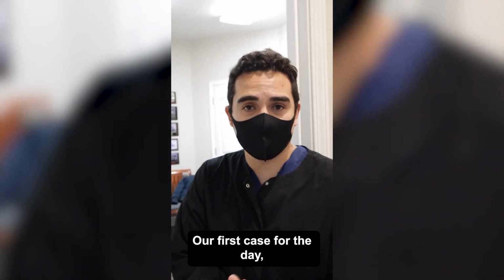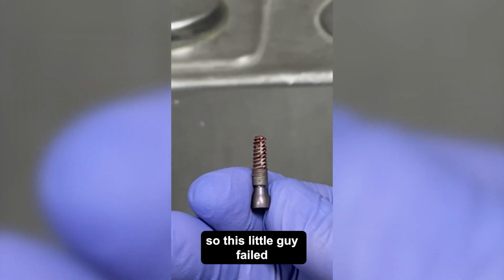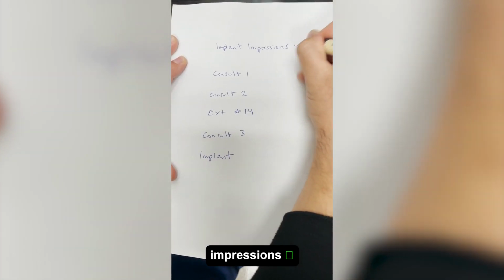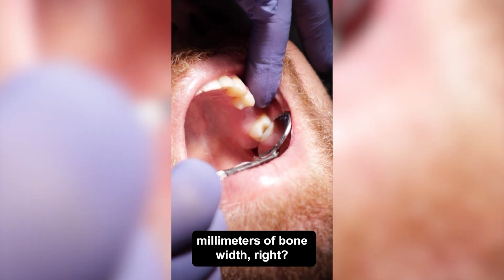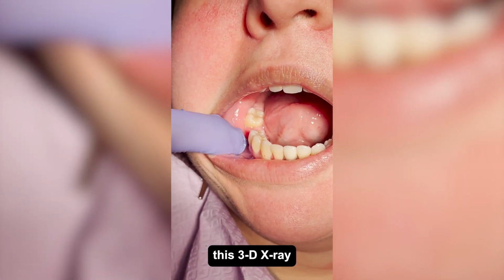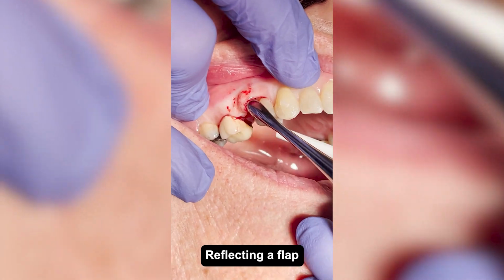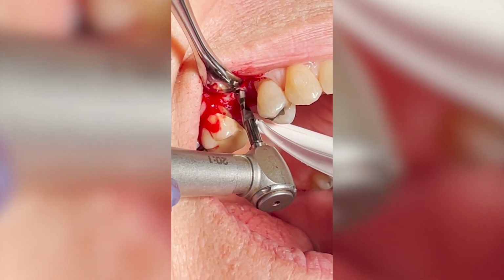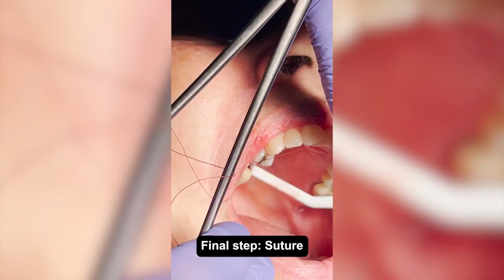Day in clinic - placing an implant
In this video I bring you with me to a little clinic in Lodi, California where I do some implant work.  On this day, I screen some patients, pull a tooth, and place an implant.